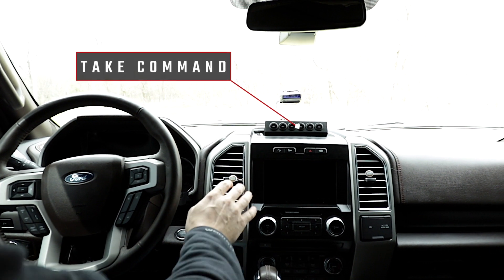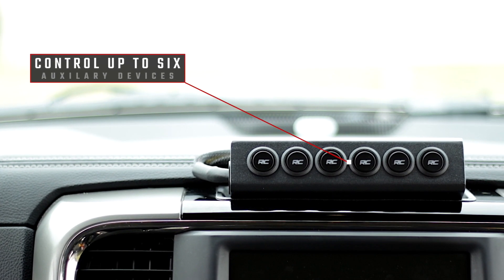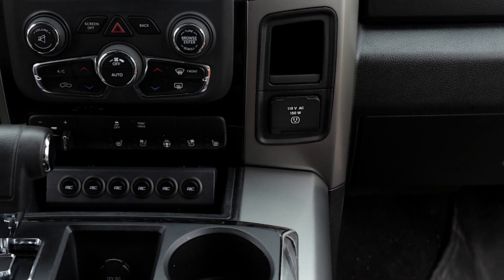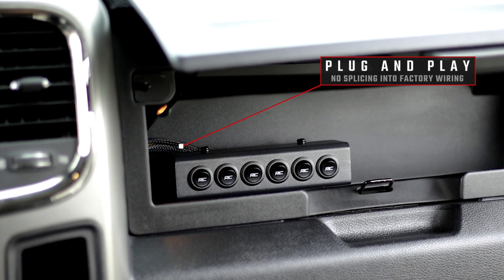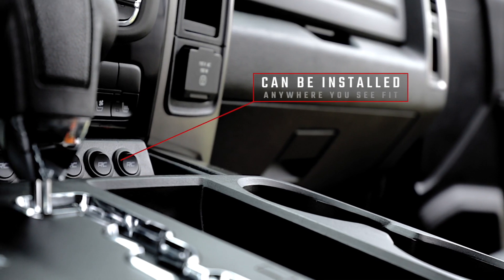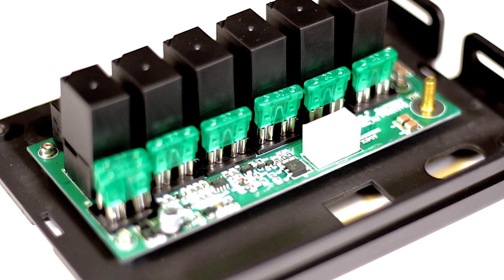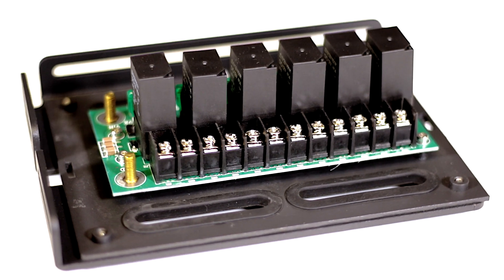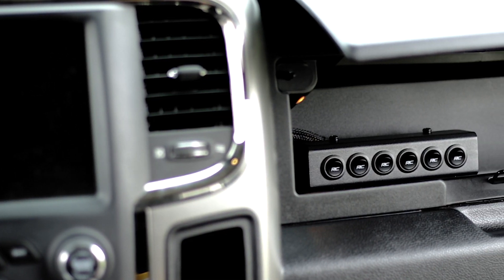Universal MLC-6 Multiple Light Controller by Rough Country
Take command of your electronic devices with Rough Country’s Universal MLC-6 Multiple Light Controller! This easy and reliable electrical upgrade allows you to control six auxiliary LED lights or electrical devices with the push of a button. Each kit features a power distribution block, 6-row switch hub, mounting hardware, and high-temperature, abrasion resistant wiring cables.

Rough Country’s MLC-6 is a professional quality power distribution system and switchboard designed for use in any vehicle; allowing you to add professional control for your electronic devices in an easy-to-install system that doesn’t force you to splice into factory wiring. This plug-and-play system uses an in-line fused relay allowing you to safely connect up to 6 devices to one of the 6 interior switches with no mess and no fuss. The universal six-button switch bezel can be installed in any location you see fit so that no matter what make and model you drive, you’re sure to find the perfect position for controlling your electronics.

Rough Country’s MLC-6 Power Distribution Block features an integrated LVCO (Low-Voltage Cut-Off) Circuit that detects battery voltage and will cut-off each accessory when the battery falls below operating voltage, ensuring you always have enough power to turn over your engine. This distribution system also features a 12-position terminal block for hooking up accessories, six plug-in style 40-amp cube relays, and 6 ATO style 30-amp automotive fuses for superior power and protection. Includes a 1-year mechanical warranty and 1-year electrical warranty!